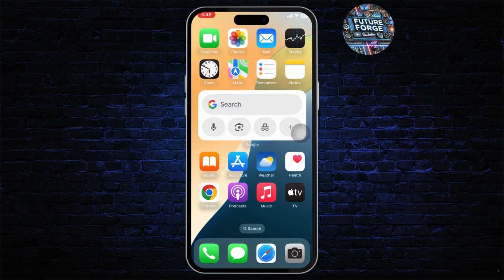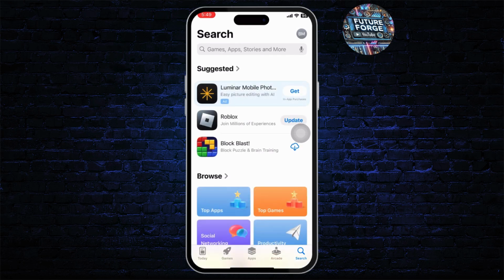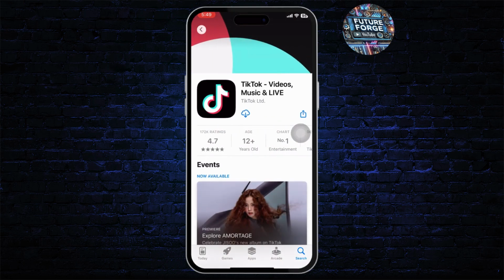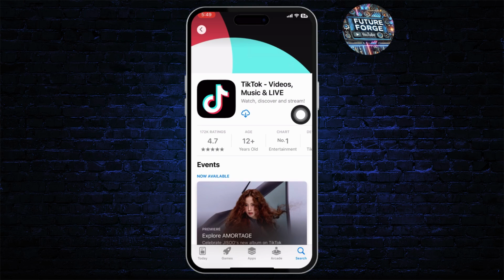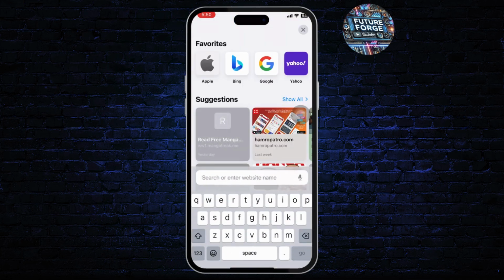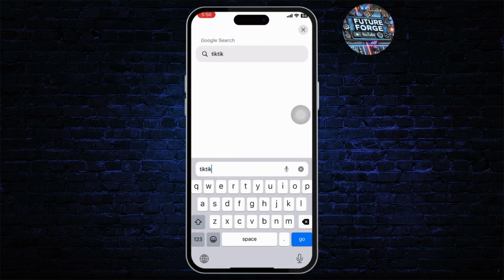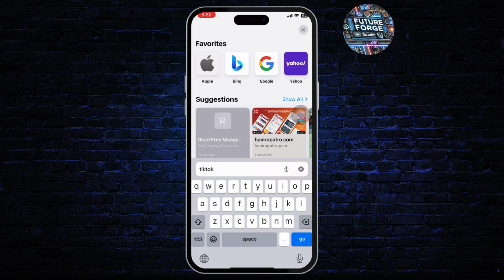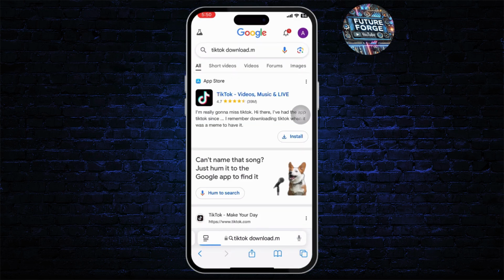How to Download TikTok in iPhone | ANY iPhone | ANY Country | Fix Missing TikTok Apps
Want to download TikTok on your iPhone? This video will guide you through the steps to install TikTok quickly and easily. Whether you're asking, "How do I download TikTok on iPhone?" or need help finding it in the App Store, this tutorial has you covered. Learn how to install TikTok and start watching and creating videos. Watch now to see how you can download TikTok on your iPhone today!

Timestamps:
00:00 How to Download TikTok in iPhone
00:10 How to Install TikTok from the App Store